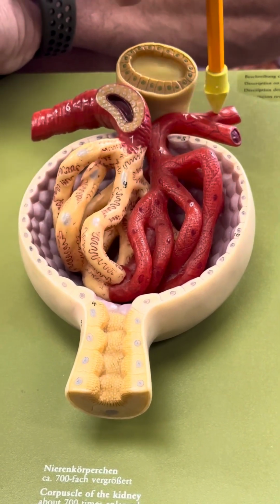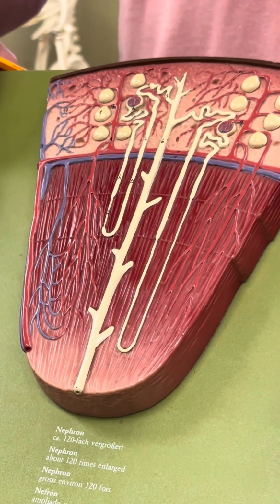Urinary System A&P